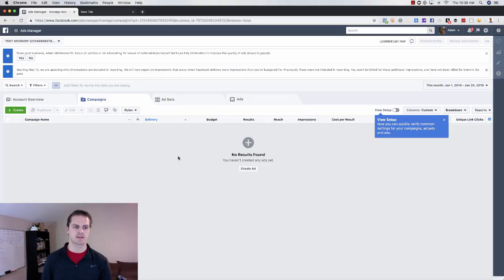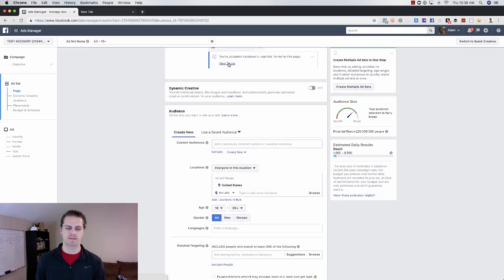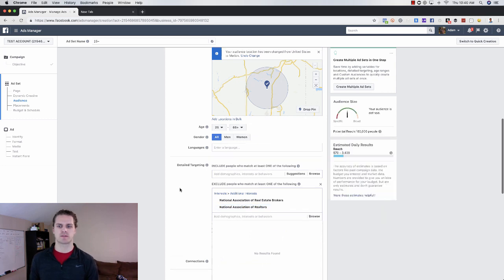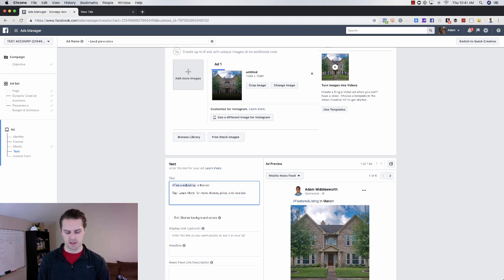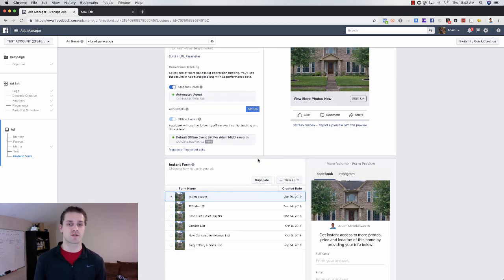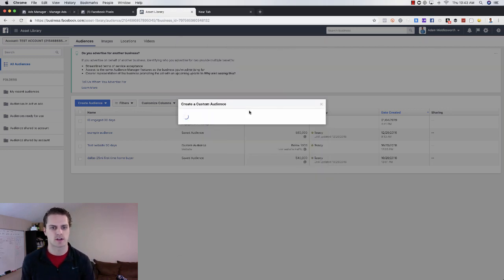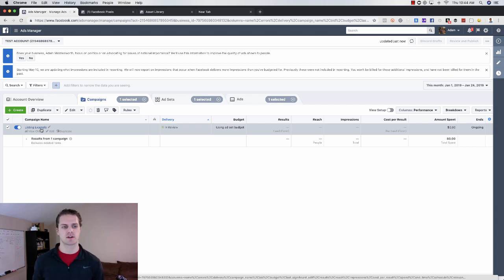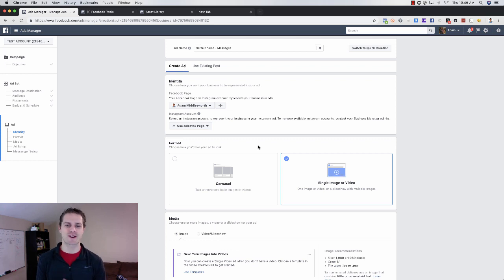Top Facebook Retargeting Ads Strategy for Real Estate Agents in 2019 | Retargeting Pixel Tutorial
Top Facebook Retargeting Ads Strategy for Real Estate Agents in 2019

In this video, I show you the BEST Facebook Retargeting Strategy for Real Estate Agents in 2019. I show you exactly how to create a custom audience from your initial listing ad campaign and I show you how to use that custom audience to create a retargeting strategy that will help you create awareness in your area.

This is the number one way you can become an authority in your area!

Download our Facebook Ad Swipe File for Realtors and Mortgage Loan Officers